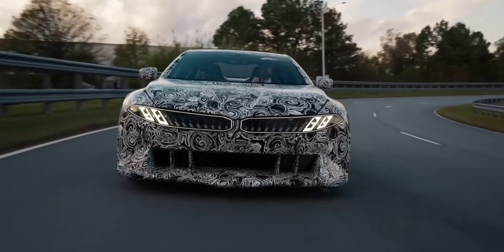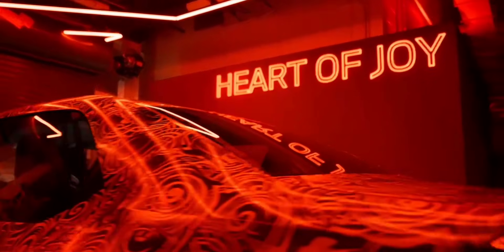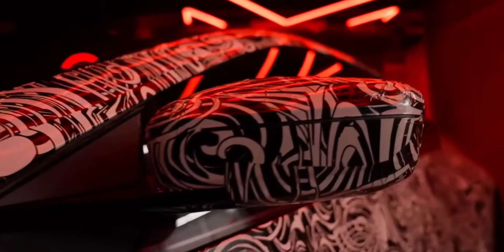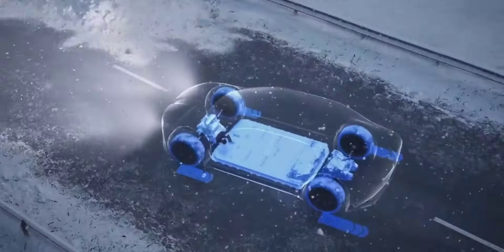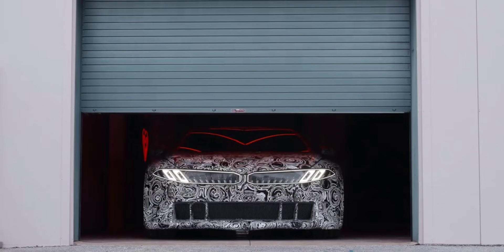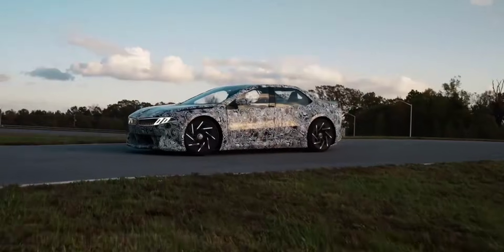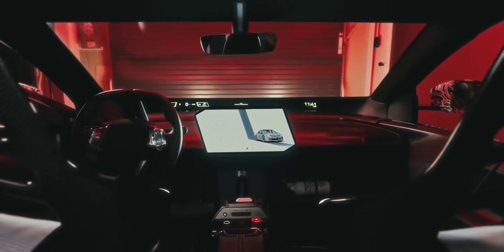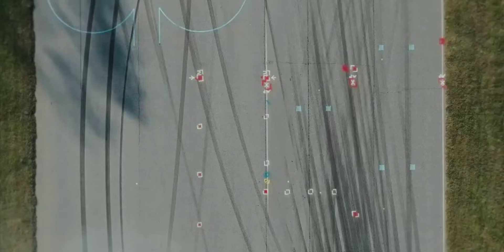BMW’s Superbrain: The Heart of Joy Powering the Neue Klasse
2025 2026 BMW Vision Driving Experience: The Future of Electric Driving!

BMW is redefining driving pleasure with its latest innovation—the Heart of Joy!  This next-generation control unit, developed for the upcoming Neue Klasse models, takes performance, efficiency, and precision to a whole new level.

🔹 10x faster processing for sharper handling & smoother braking
🔹 Up to 25% more efficiency thanks to intelligent energy recuperation
🔹 Seamless acceleration & braking for a next-level driving experience
🔹 Future-ready technology developed 100% in-house by BMW

Tested at the BMW Performance Center, this cutting-edge system ensures the Neue Klasse lineup delivers ultimate driving dynamics—whether on sharp corners, in city traffic, or on the open road.

Want to see how BMW is shaping the future of electric driving? Watch now and experience the future today!